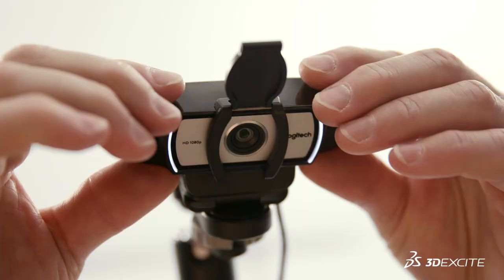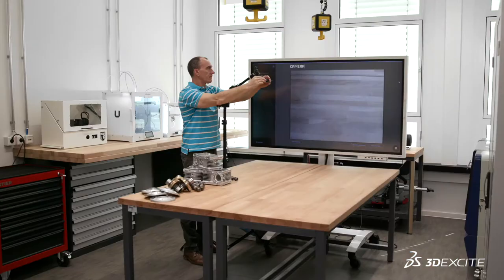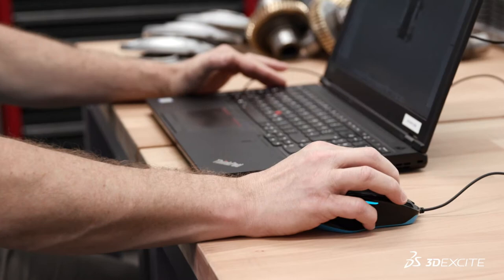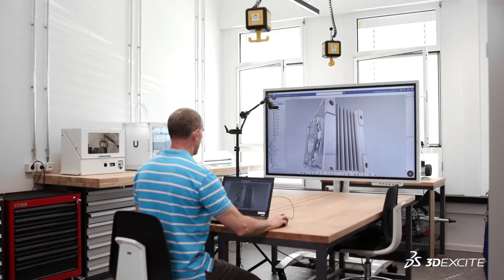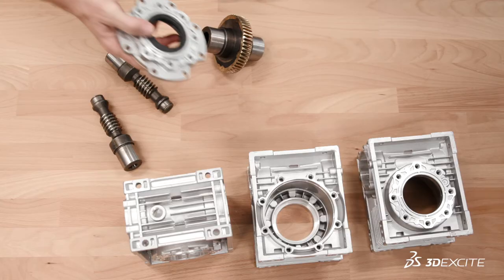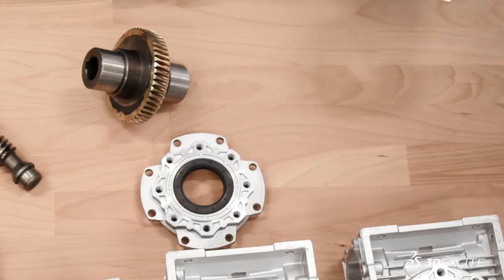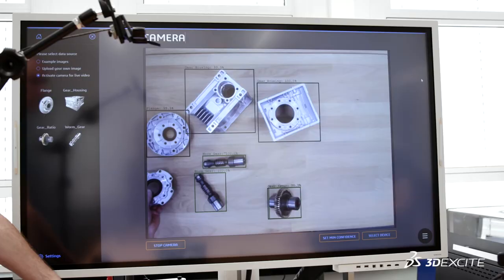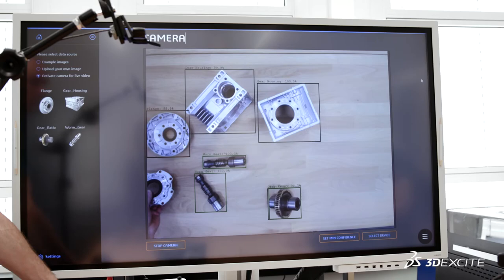VLOG | Computer Vision | Karl Herkt | DASSAULT SYSTEMES 3DEXCITE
The demand for computer vision has accelerated greatly, especially in the areas of quality assurance, component installation, and identification of spare parts.

Hear Karl Herkt explain the challenges that Dassault Systèmes 3DEXCITE is solving by using product CAD data to generate photorealistic images in context to the customer's needs (lighting conditions and backgrounds). These images are used to accurately train computer vision before a product has even been manufactured.